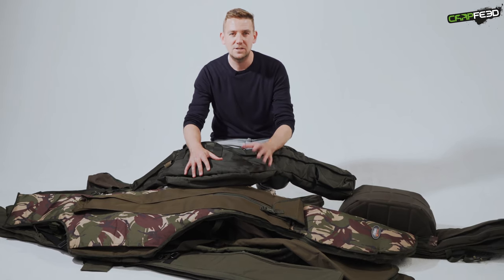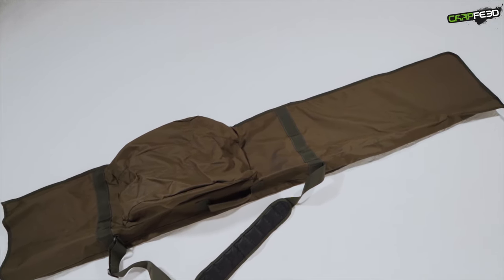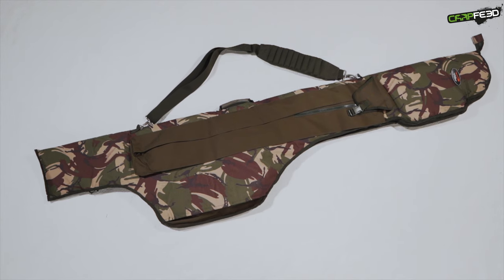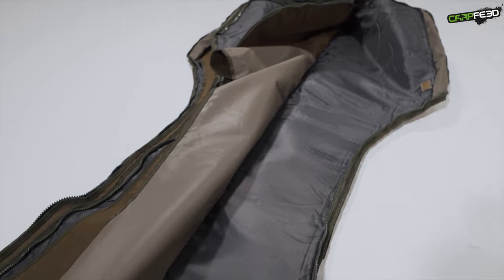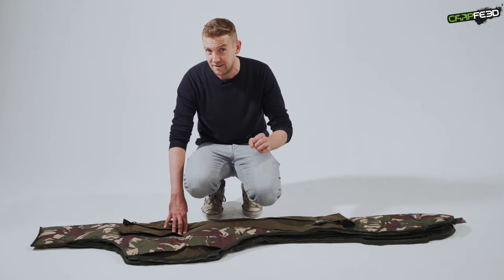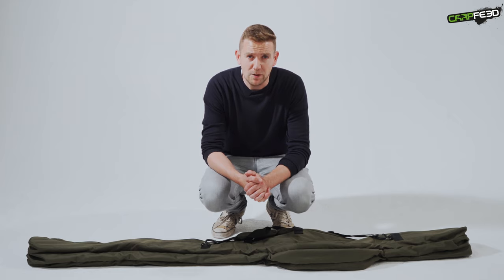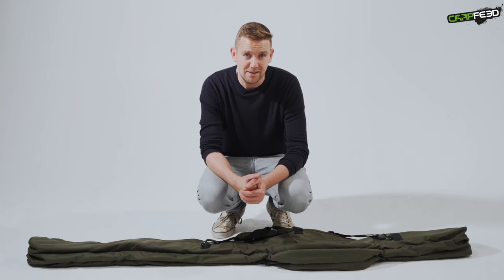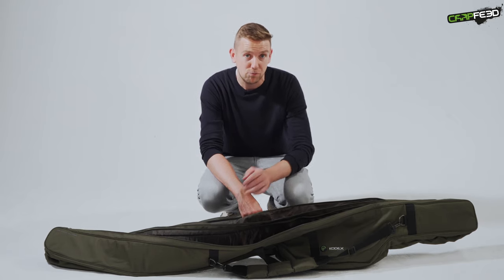GROUPTEST: Rod holdalls sub-£50 to £175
Looking for a new rod holdall? We lined up seven very different models for a Carpfeed grouptest, in association with BobCo Tackle.